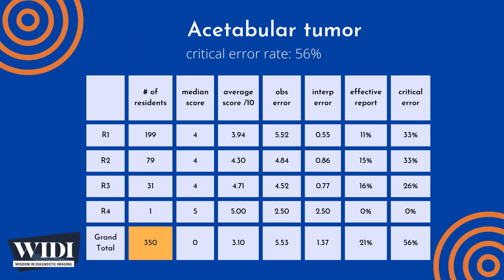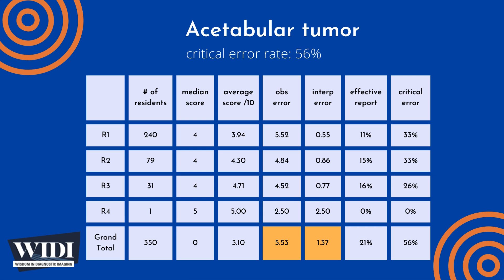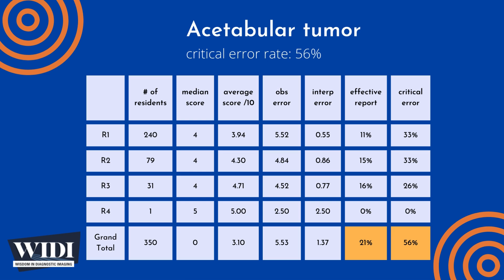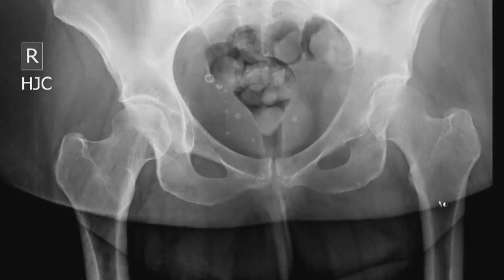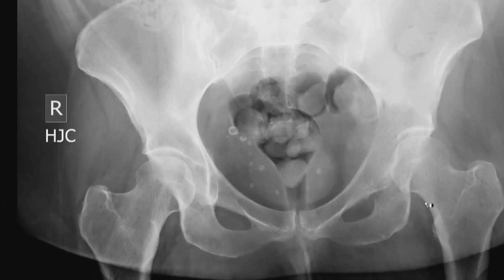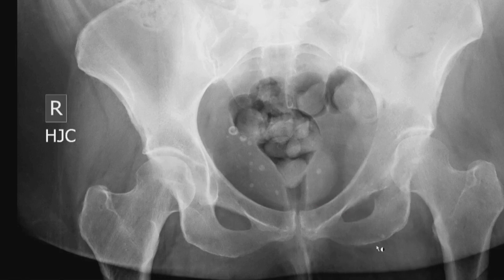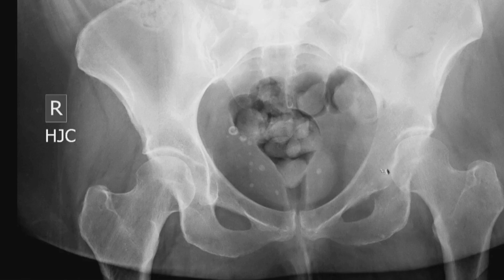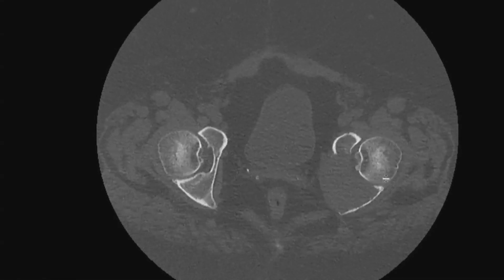Most Missed Cases: Acetabular tumor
350 residents interpreted this case of Acetabular tumor as one of 65 cases during an 8-hour simulated on-call shift, with a median score of 0 out of 10 and an overall average score of 3.10 out of 10.
We define a report having a critical error to be one with scores between 0 and 2. In terms of letter grades, this would be an F or a D. In this “most missed” case 56% of residents produced reports with critical errors.

Our mission is to provide excellence in education by using the most advanced and state-of-the-art methods for training and patient care.  For more information about our program and how you can apply, please visit our Diagnostic Radiology Residency Program

The UF Department of Radiology main site can be found